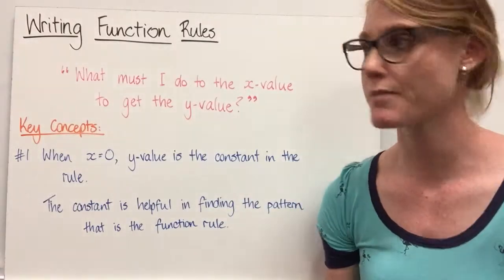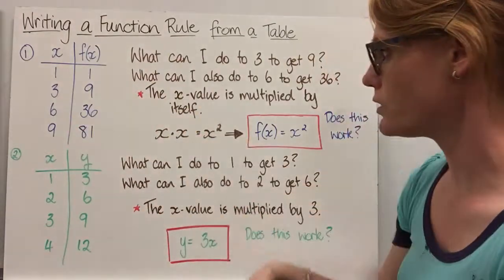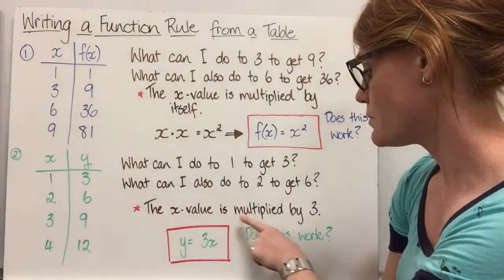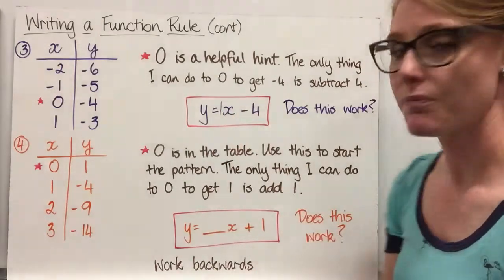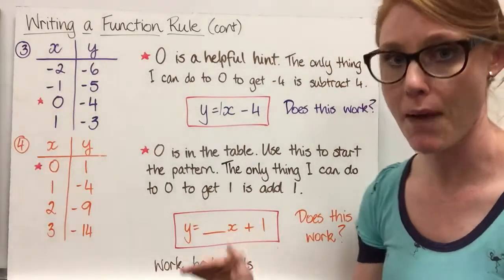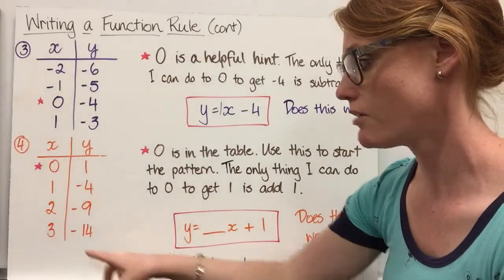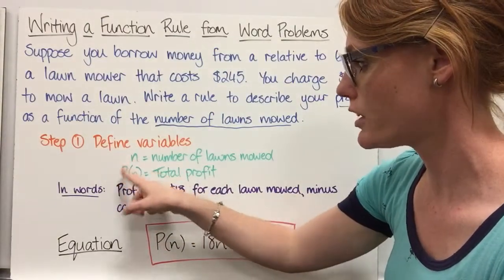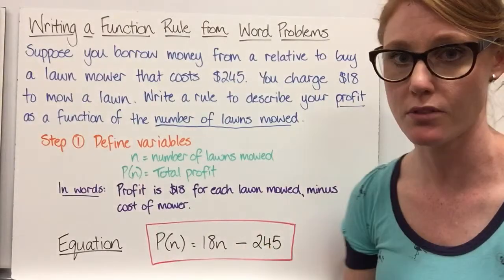Writing Function Rules